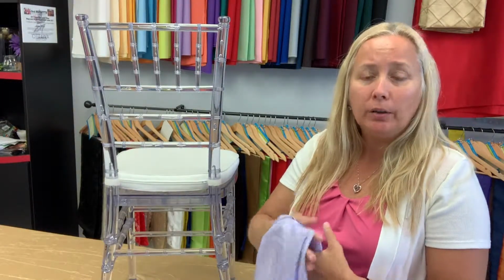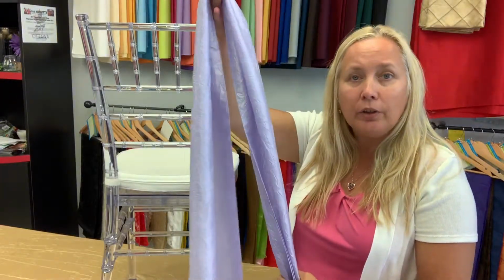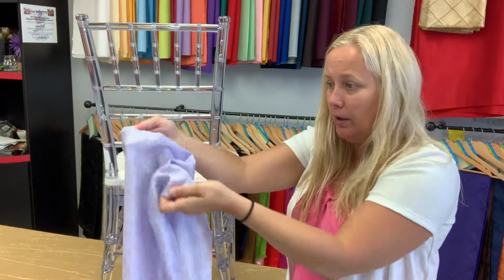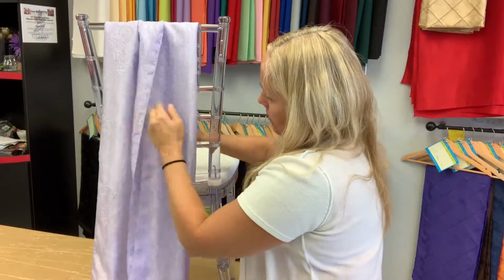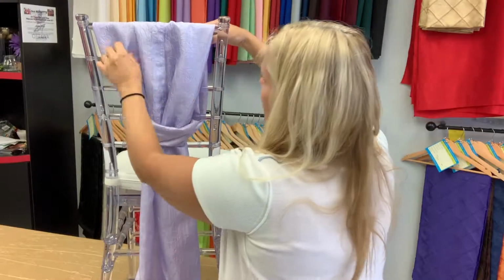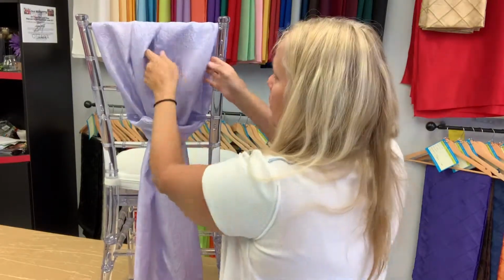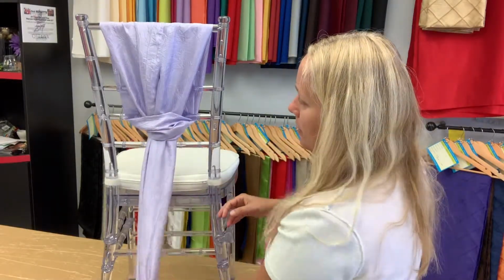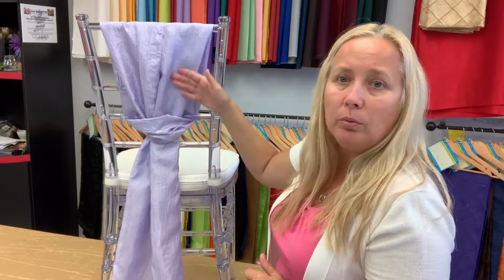Chair Sash Down Back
Simple and Elegant way to bring colour to a chiavari chair.

2 Showrooms in Ottawa:
1860 Bank St. at Walkley - Ottawa South
5929 Jeanne d'Arc Blvd at St Joseph - Orleans